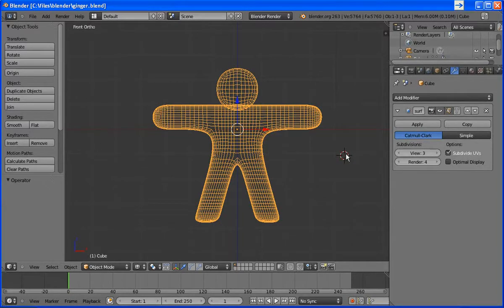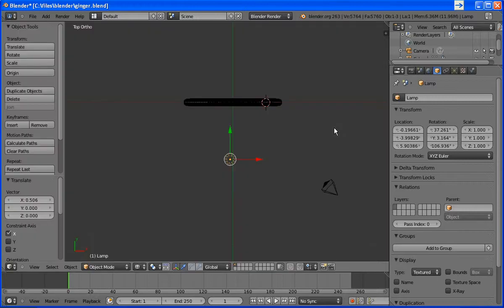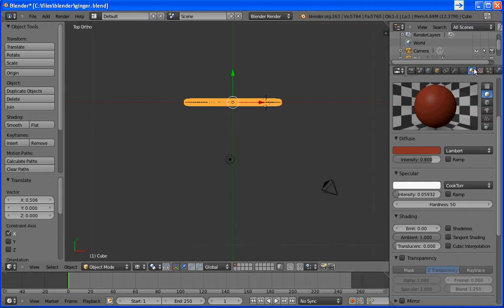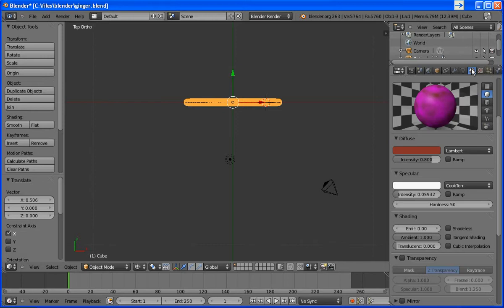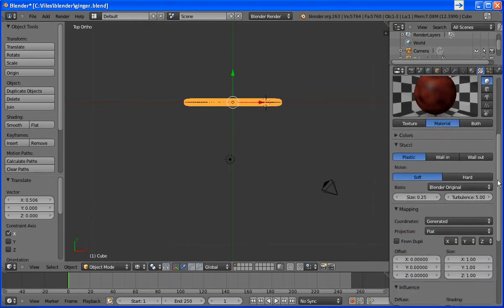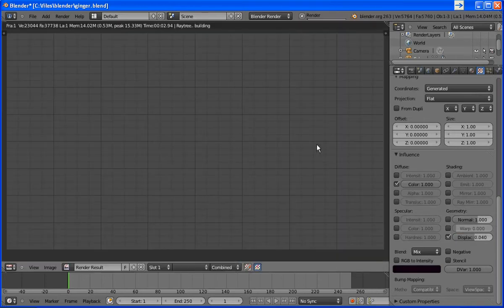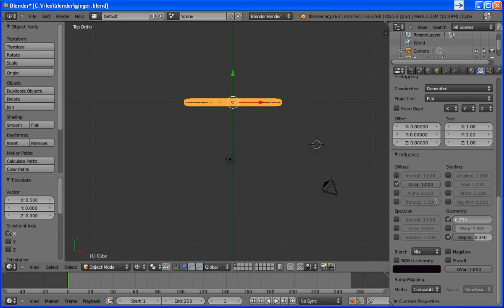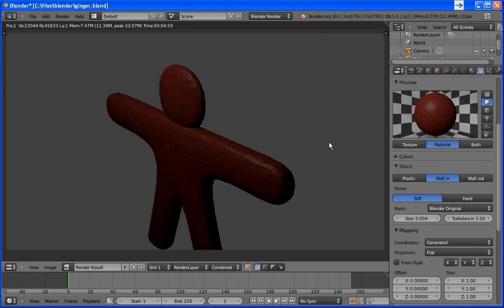Blender 2.6 - Part II - Gingerbread person - Materials and Textures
Blender 2.6 - Gingerbread person animation tutorial - Part II - Materials and Textures.  This is part II of 6 short videos that demonstrate how to create a 3-D animated gingerbread person using Blender 3D.